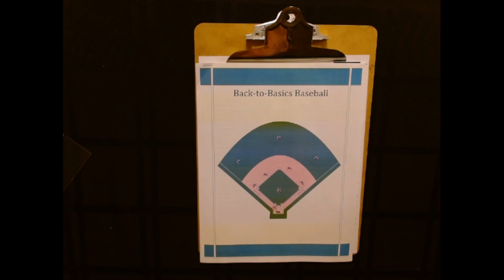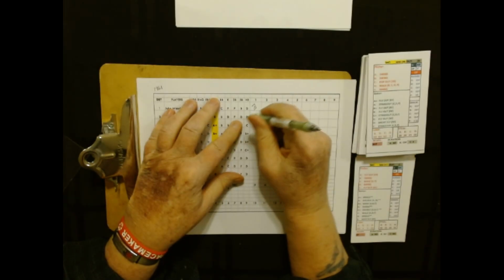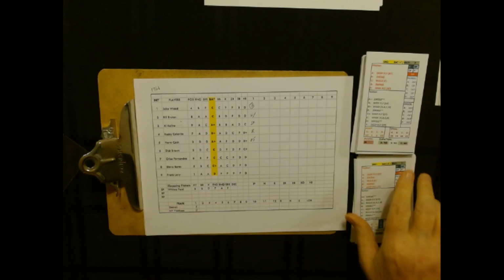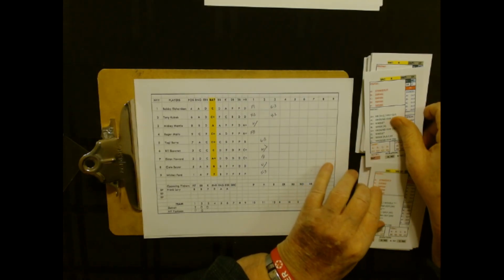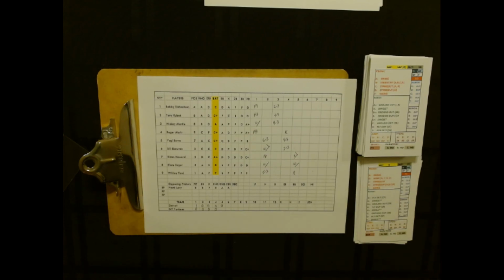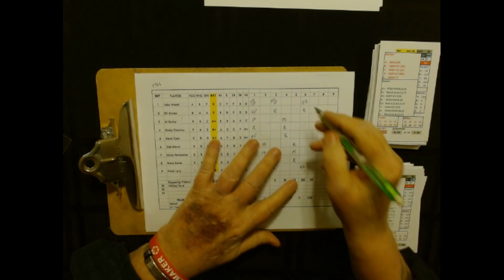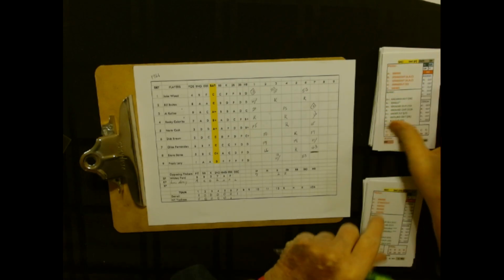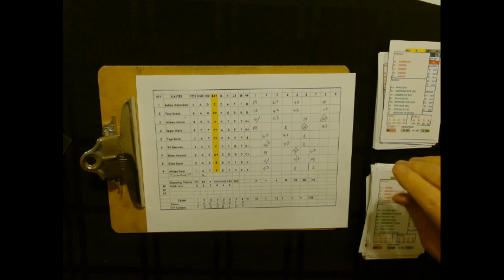Back 2 Basics Baseball - Demo Game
The 1961 Detroit Tigers and NY Yankees square off in this Back 2 Basics Baseball - Demo Game video. There are a couple of dead times when I thought it had paused. Sorry folks.